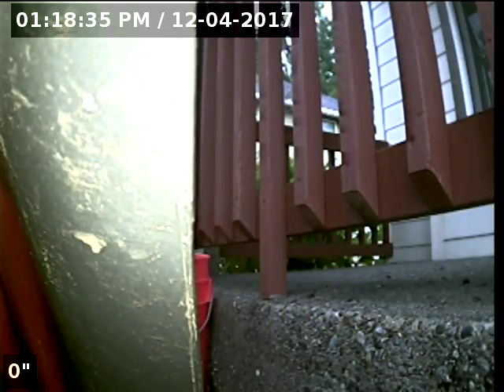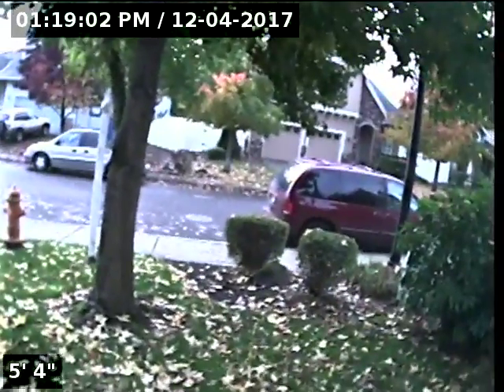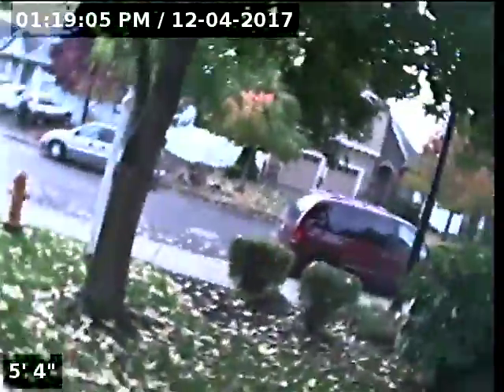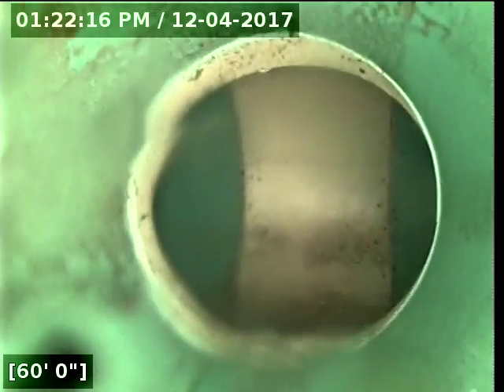Lantern Sewer Line Inspection for Balino Mario Acuna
872 N. 28th Ave, Cornelius, OR 97113